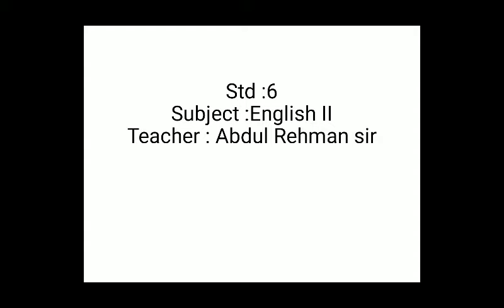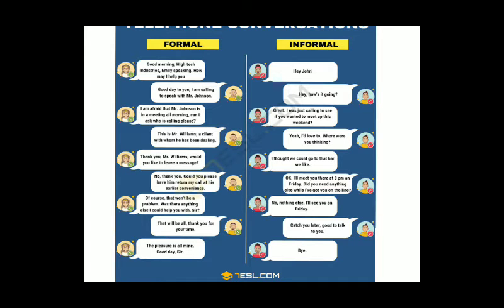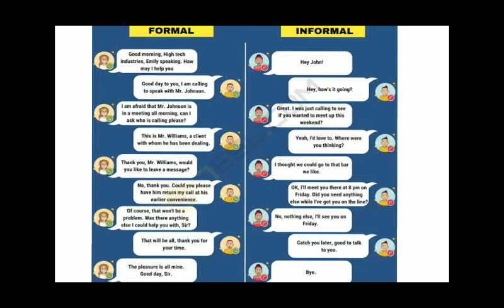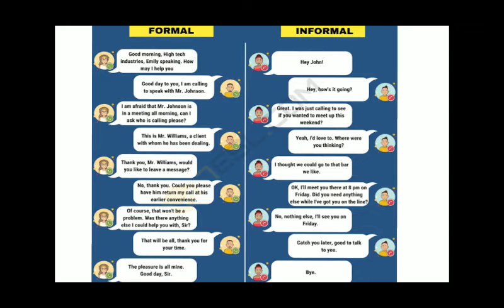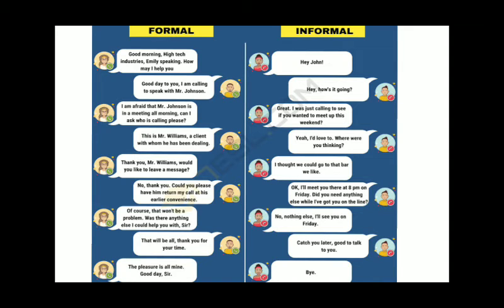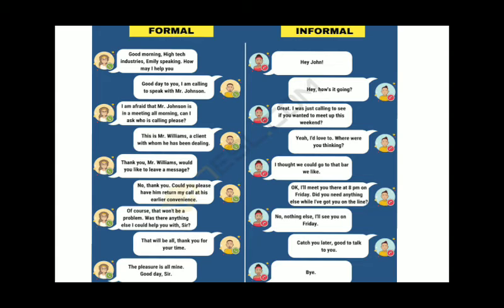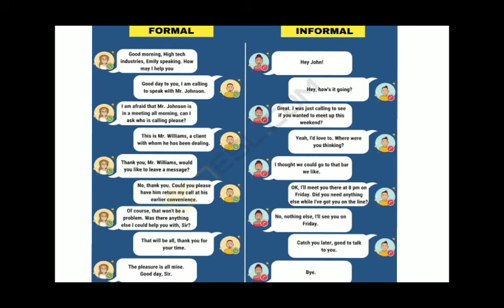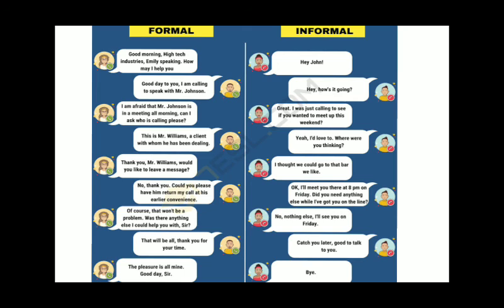Std 6 Bridge course Topic Telephonic conversation (part 2)